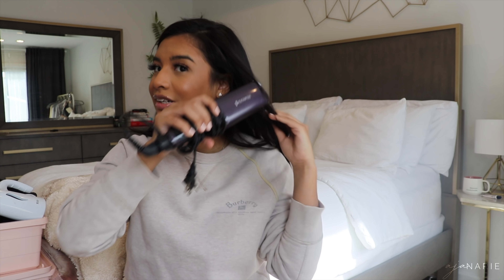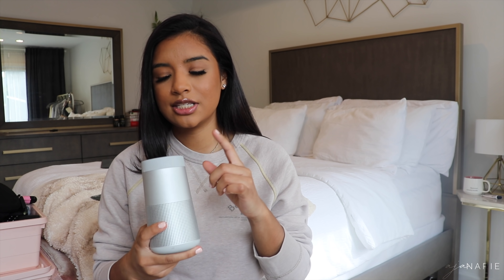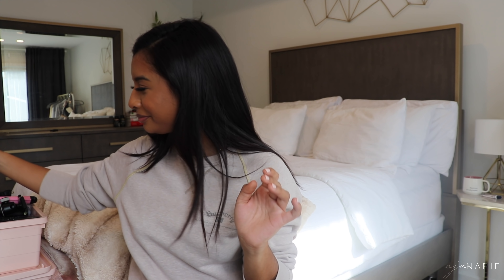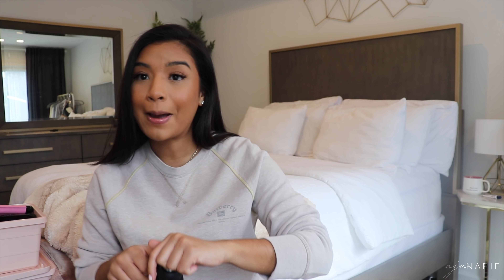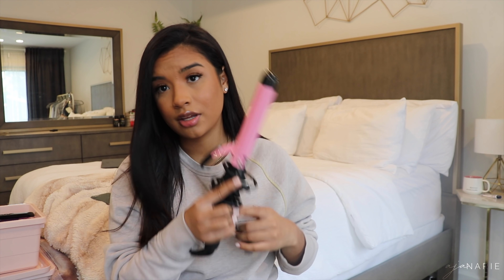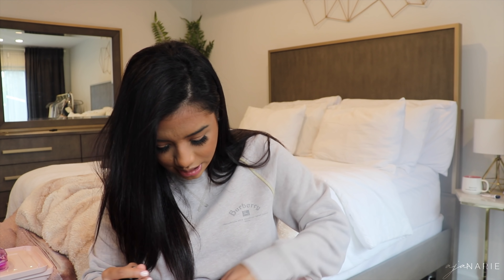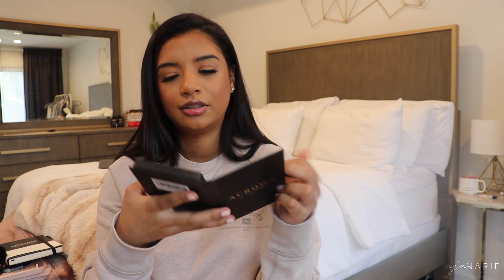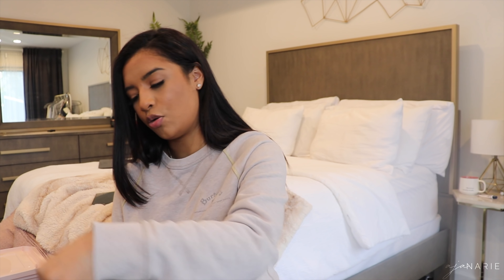must have items from Amazon | ajanarie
Heeeeyyyyy,

Literally this video is toxic because life can be lived without all this crap. But guess what, once you have it? Wowwww lol.

Btw: thats not eyelash glue on my lids. I had an alergic relationship to something and all the skin on my eyelids peeled for weeks

All items mentioned:
Clothing steamer
Bose speaker
Self tanner
Tanning mitt
Electrical lint roller
My favorite tripod
Phone adapter for tripod
Travel tripod
Facial steamer
Beach waver
foot peel
Derma roller
vlogging car mount
Bluetooth button
Vlog camera
Black aviator
Gold aviator
Lash set (BOMBBBBB)
Square phone case
Makeup brush holder
Makeup case (MUST)
Lights on my mirror & tv

The sweatshirt I have on: Super old! Its about 6 years old.

Want to know my opinion on something below? Please email this email! All names will be kept confidential but the scenarios will be discussed in a future video!

Frequently asked question:
Age: 23
Daughter: Harper (age 5)
Bedroom set: from Macys
name chains: @themjewelers